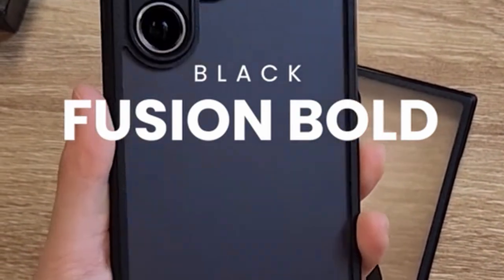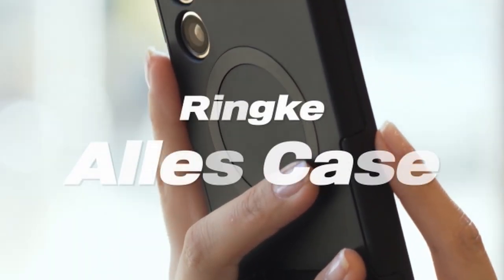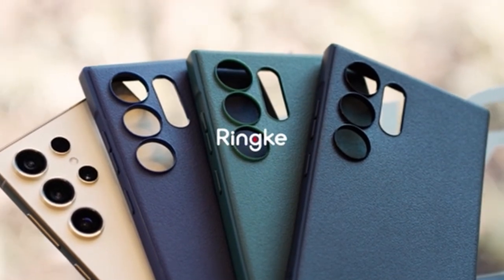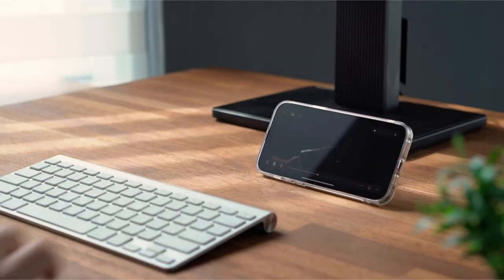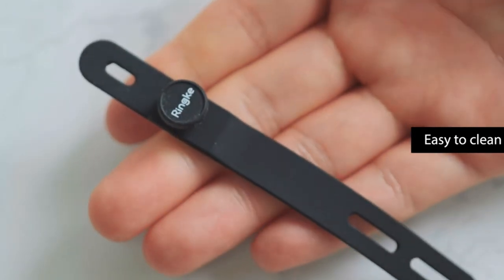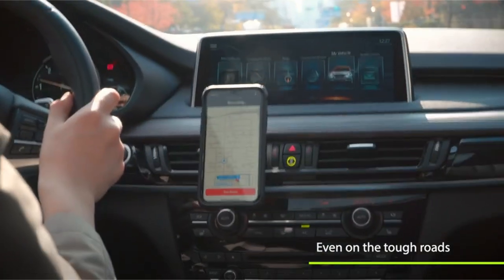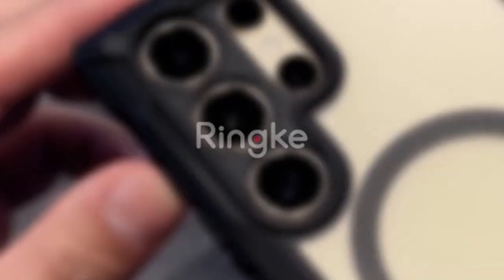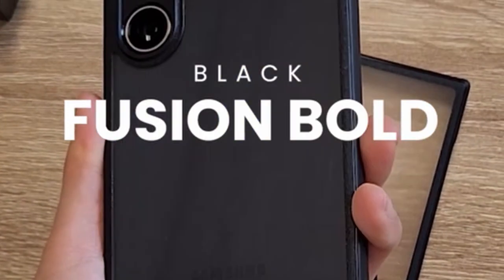Top 10 Best Galaxy S24 Ultra Ringke Cases & Accessories! 🔥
Let's talk about the 10 Best Galaxy S24 Ultra Ringke Cases & Accessories!.

10: Ringke Alles 0:13
9: Ringke Fusion 0:54
8: Ringke Onyx 1:27
7: Ringke Outstanding Mini 1:55
6: Ringke Silicone Magnetic 2:28
5: Ringke Cable Clips 2:54
4: Ringke Power Clip 3:27
3: Ringke Onyx 4:09
2: Ringke Fusion-X 4:35
1: Ringke Fusion Bold 5:02